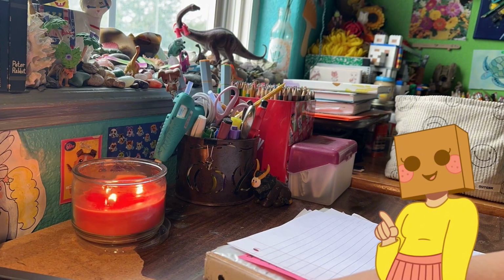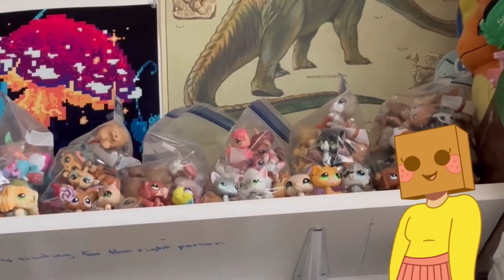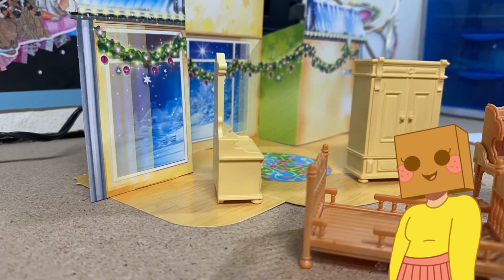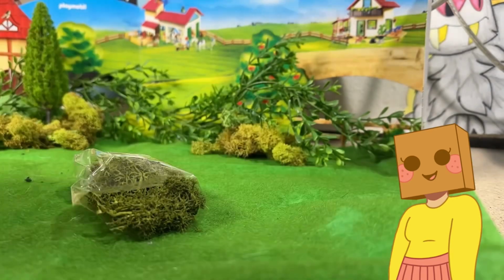How I Make My Lps TikToks! (Tutorial??)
A couple folks on TikTok have asked for a tutorial on how I make my silly videos with my silly plastic animal toys! So here’s a tutorial of sorts showing my process! :)

Editing Programs: InShot, CapCut

Musician: Rook1e

Musician: Rook1e